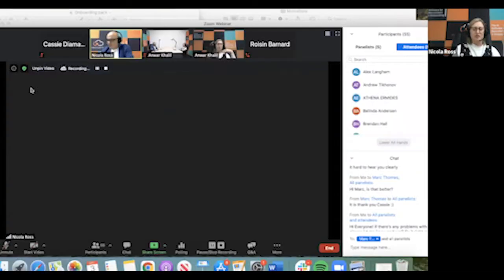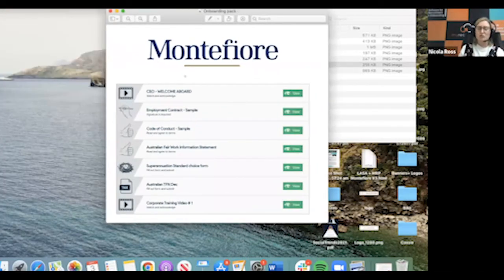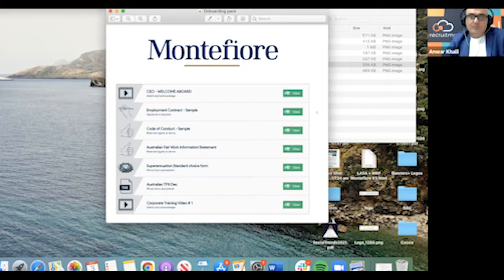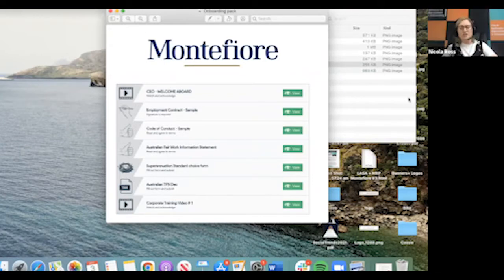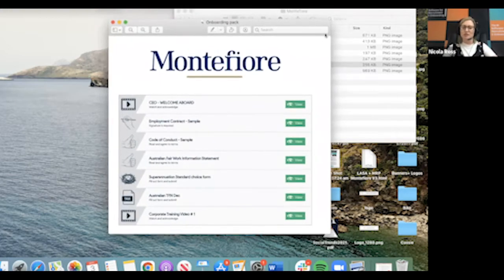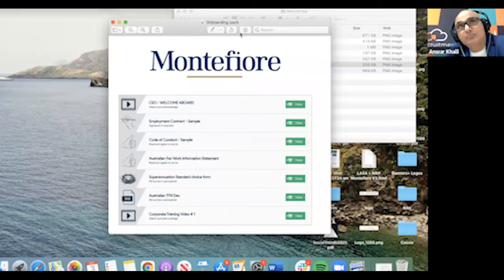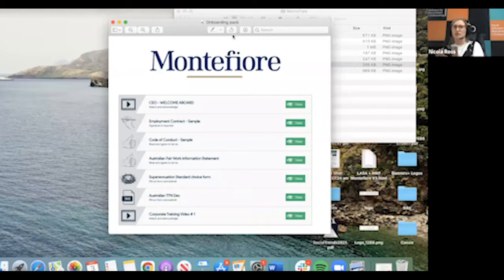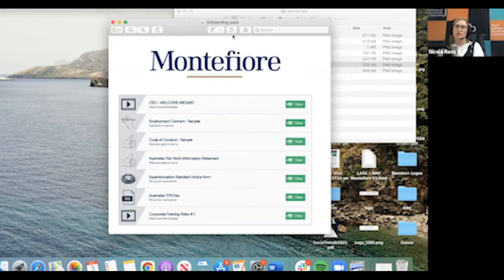Montefiore Webinar: Digital Onboarding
In this webinar, MyRecruitment+ and Montefiore teamed up to provide you with uncensored insight on how you can elevate your in-house recruitment and onboarding functions! Learn from the experience at Montefiore to solve your pain points and streamline your processes.